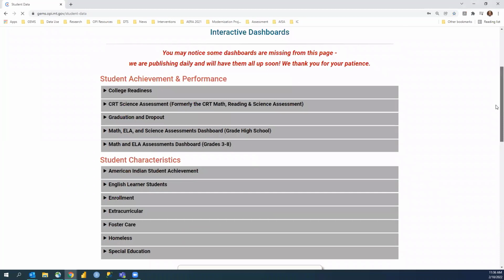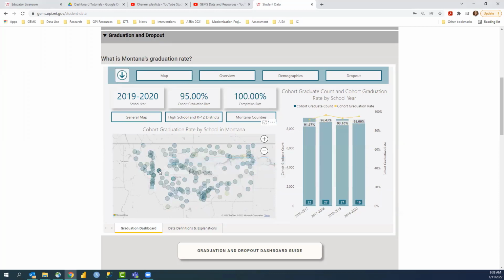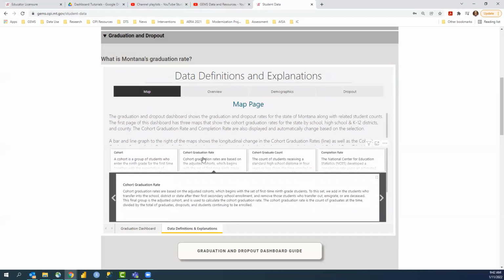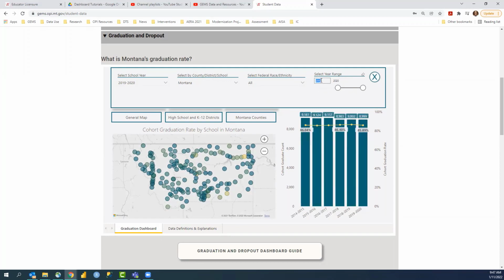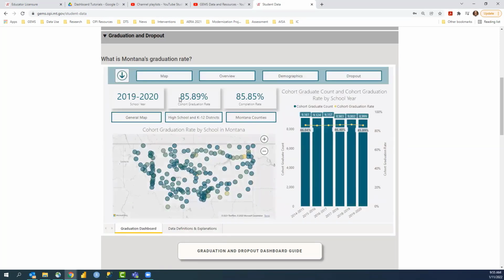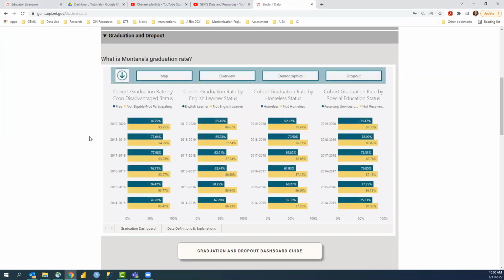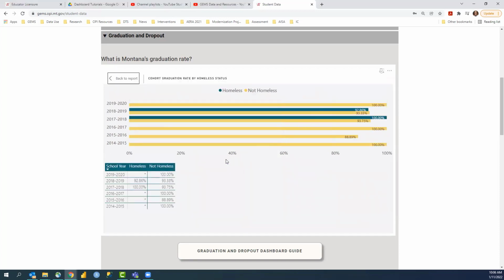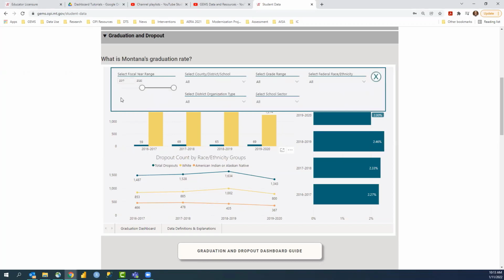Dashboard Dive: Graduation & Dropout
This video is a walkthrough of the Graduation Dashboard on GEMS including basic navigation and general use of the specific dashboard's features. Graduation and dropout rates can be used as a method to evaluate how students in the state of Montana are progressing.

Explore this Dashboard on the GEMS website at gems.opi.mt.gov